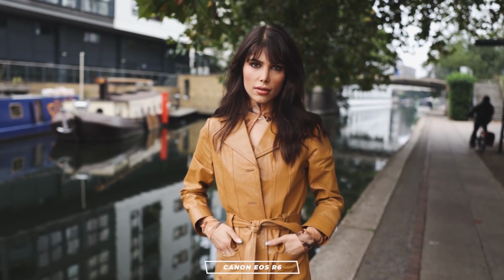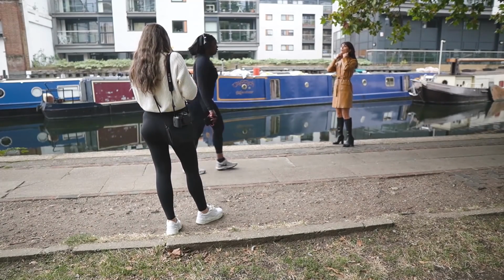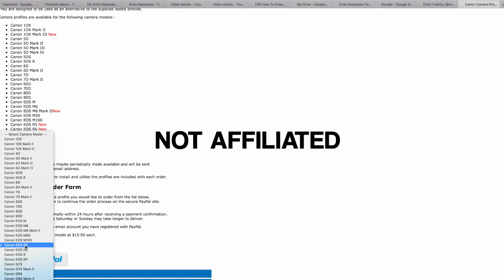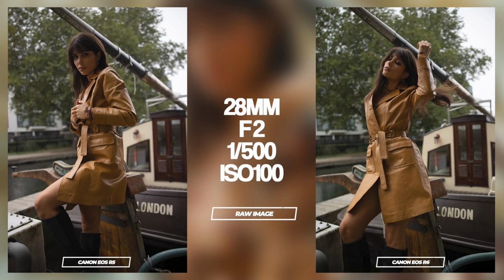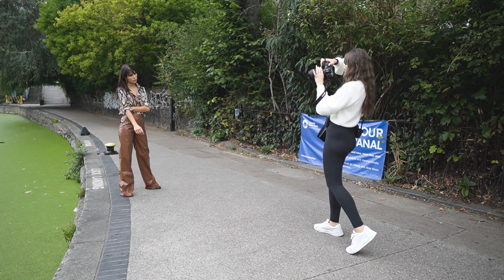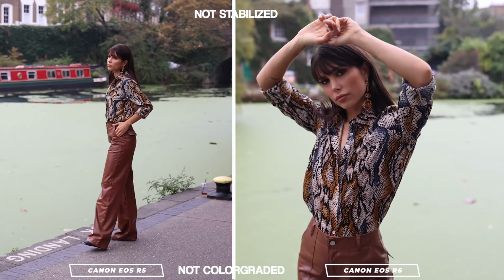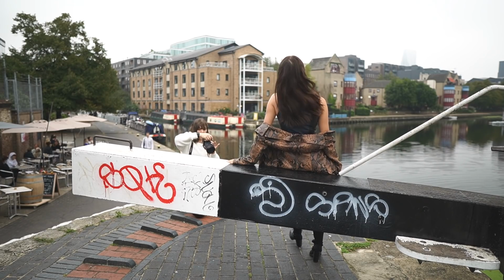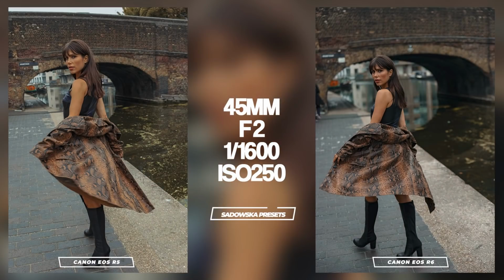Canon R5 vs Canon R6 Real Life Outdoor Comparison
Today I'm Testing out Both Canon R5 and R6 in the outdoor, gloomy lighting conditions.

Canon R5 (Amazon)
Canon R6 (Amazon)
28-70 f2 (Amazon)
Backdrop Used (Amazon)
Backdrop Stands (Amazon)
Lens Filter (Amazon)